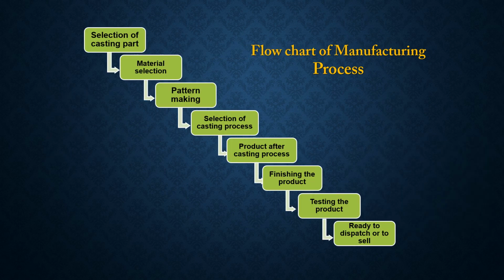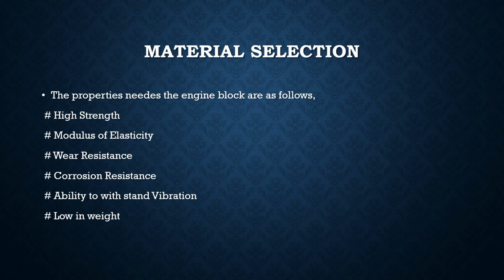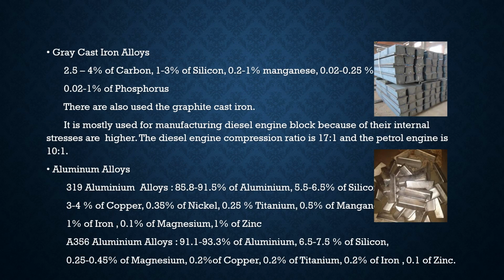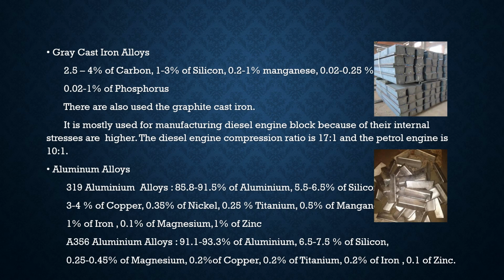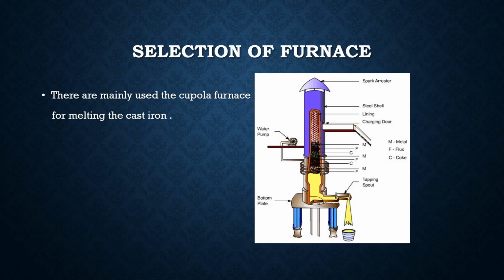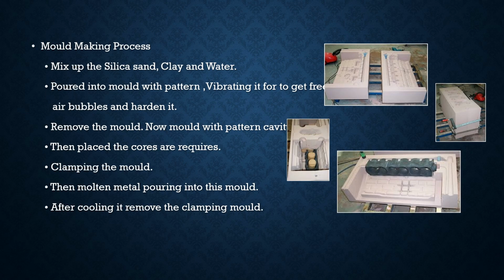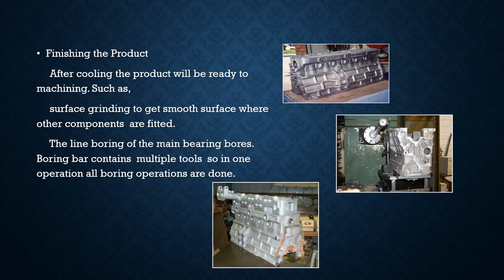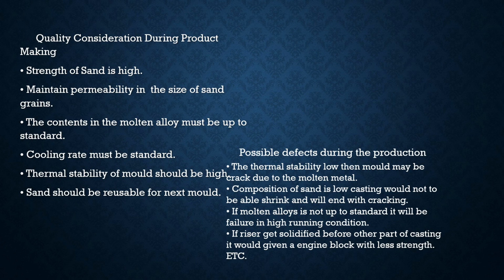Manufactring Process of Engine Block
Manufacturing Process of Engine Block